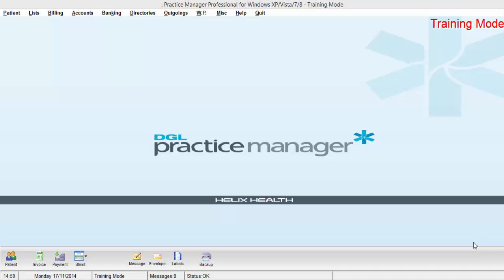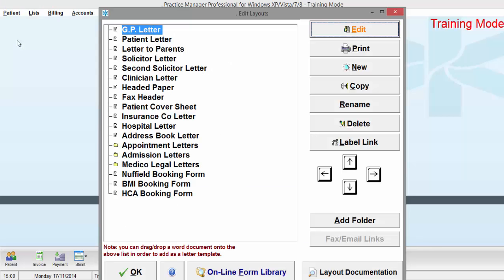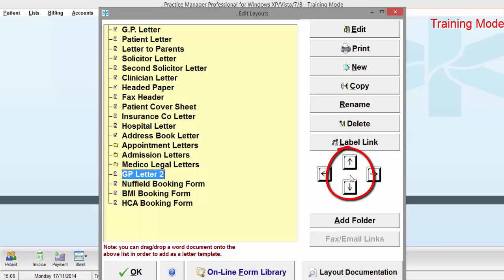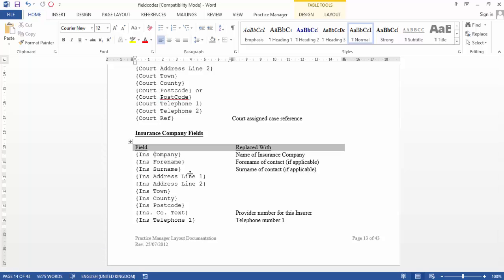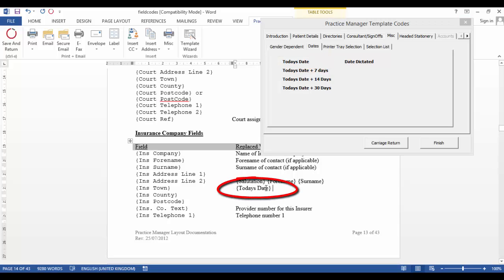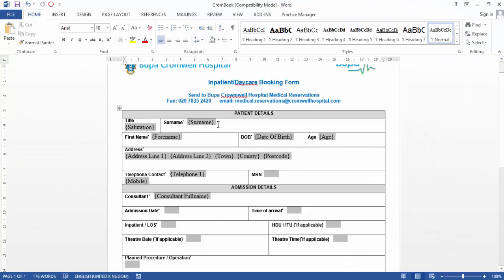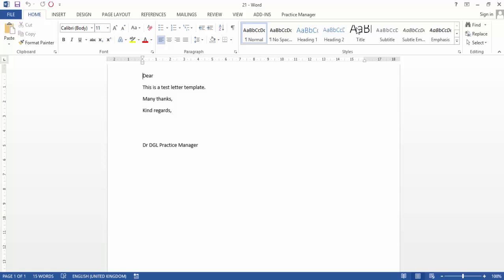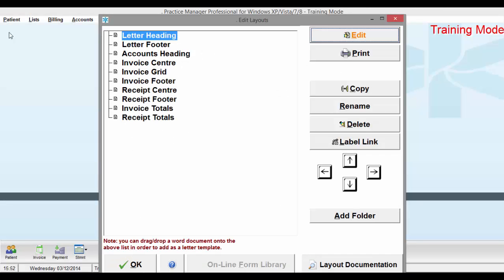Adding & Removing Templates